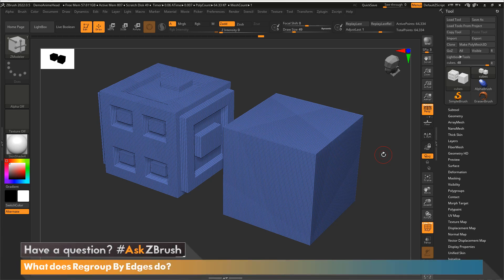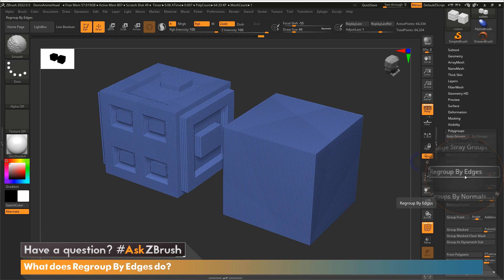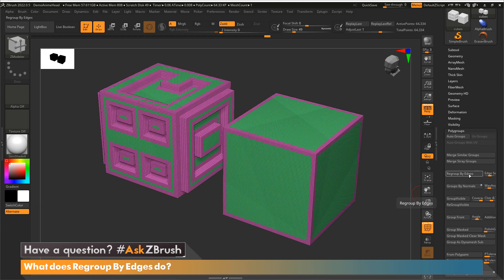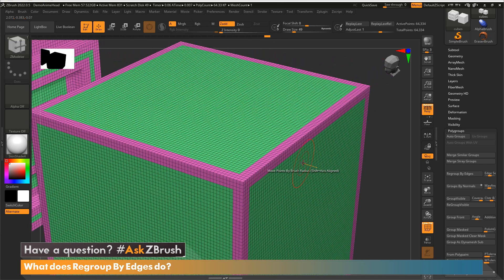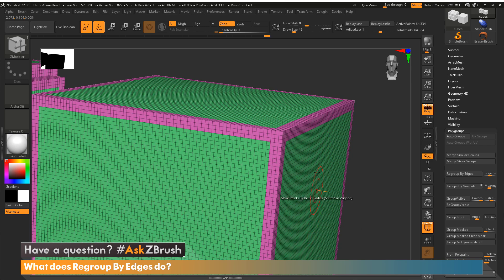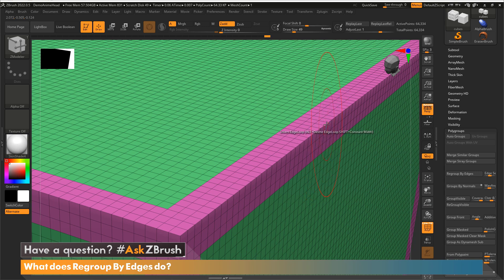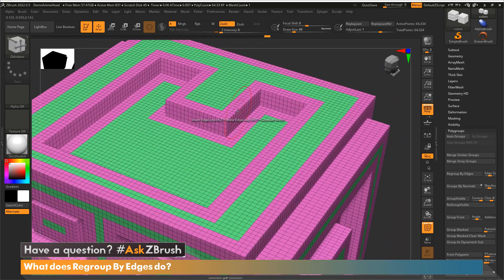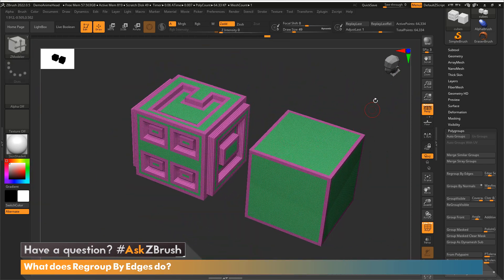AskZBrush - What Does Regroup by Edges Do?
This video will cover the Polygroup feature in ZBrush called Regroup By Edges. It will assigns polygroups depending on the extreme surface change along the edges. This can be a very handy feature when hard surface modeling in ZBrush. Check it out!
Shout out to Twitter User Jobalertshop @hoachithanh for the question!

Get ZBrush!  More Details on the Current Version of ZBrush

More Pro Artists, VODs, & More! ZBrushLIVE.com

ZBrush 2022 Now Available!